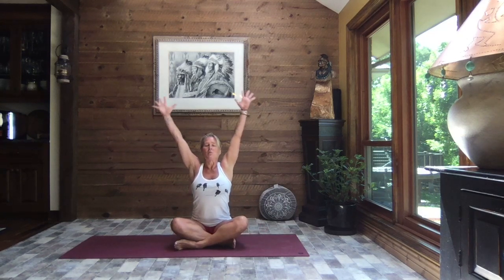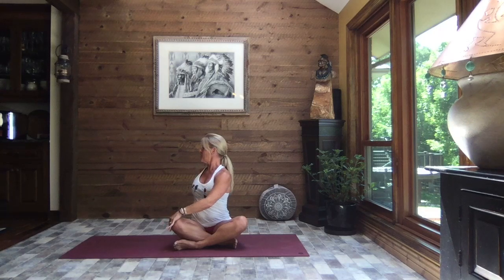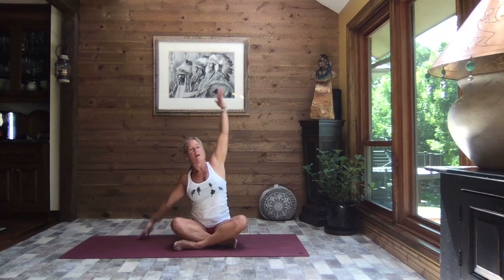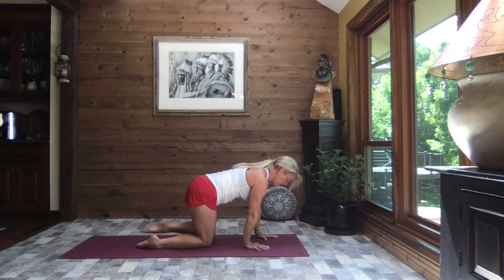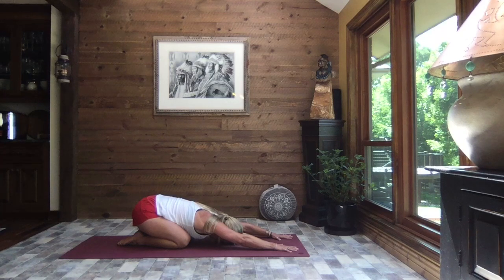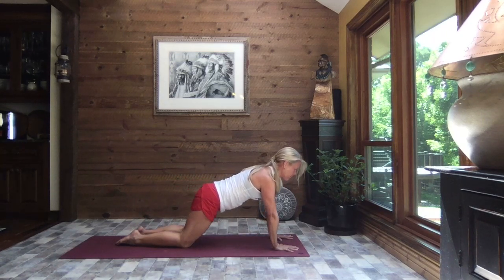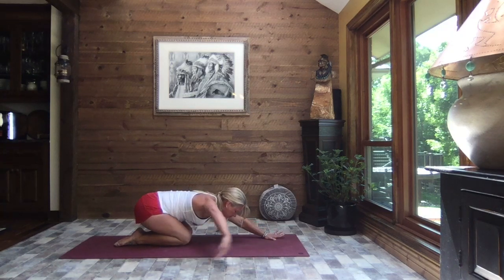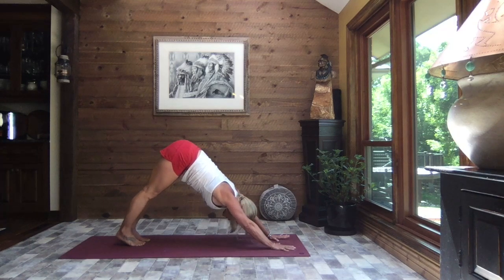Quick and Effective Back Stretches || 15 min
When your back is tight and you need a quick and effective way to release the tightness, this 15 min session will help relieve some of that discomfort.  These are some of the stretches that help save my back when I'm having "one of those days".  I hope you will find that they help you as much as they do me.  Cheers to helping create the healthiest, best version of ourselves each and every day!  Namaste, C